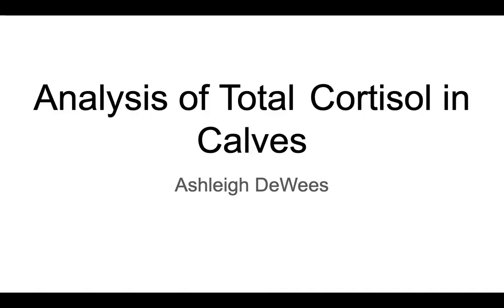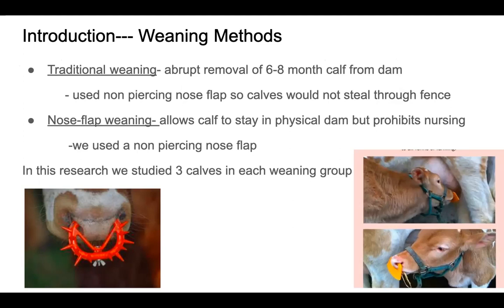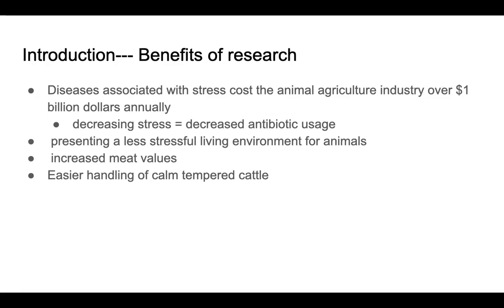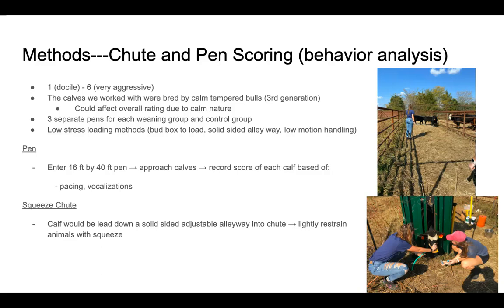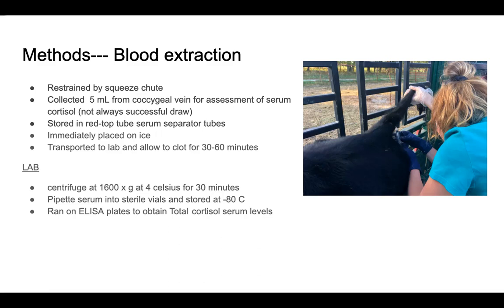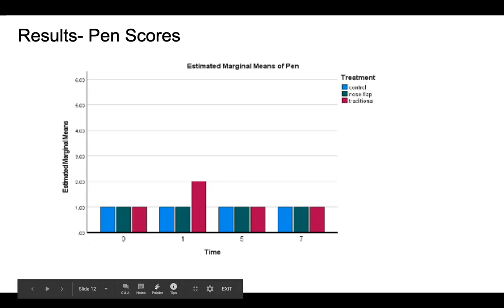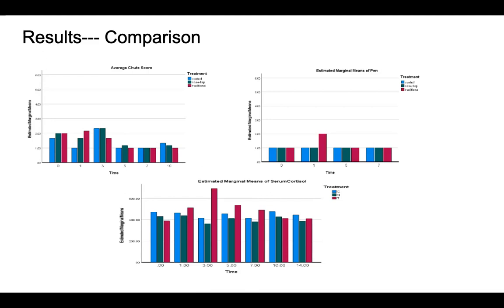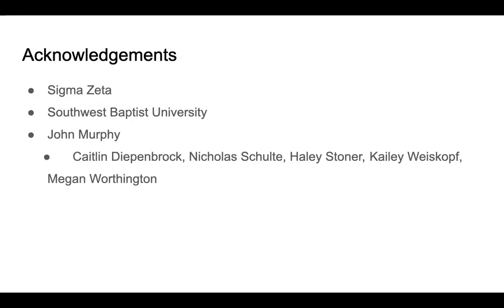Ashleigh DeWees 2021EZ DeWees Ashleigh pptx